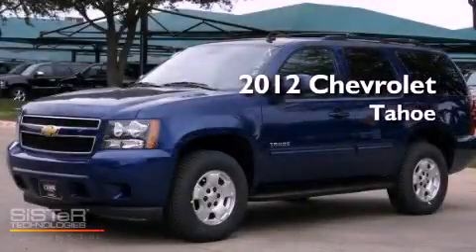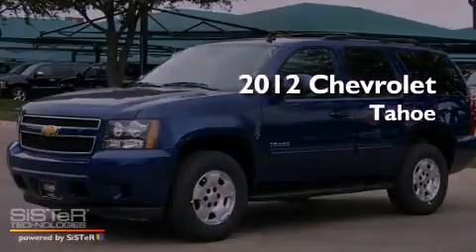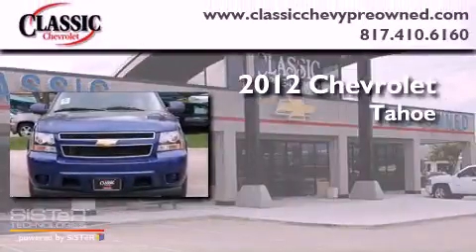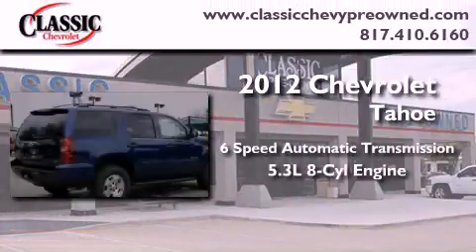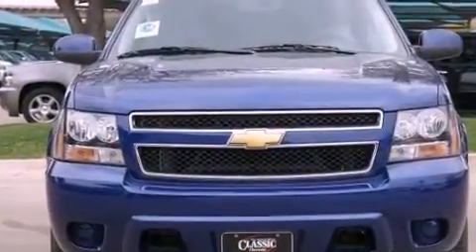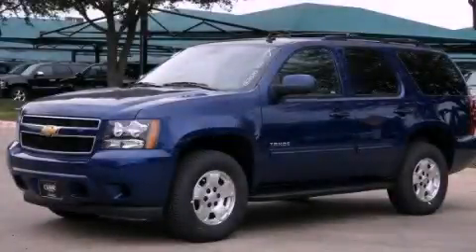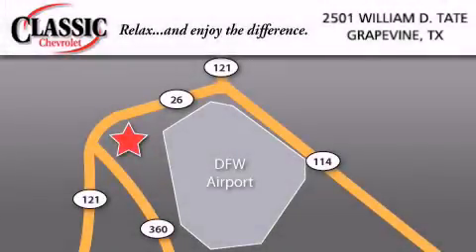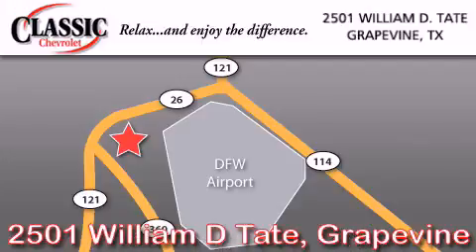2012 Chevrolet Tahoe Dallas TX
Year : 2012
 Make : Chevrolet
 Model : Tahoe
 Engine : Gas/Ethanol V8 5.3L/323
 Trans . : Automatic
 Exterior : Blue Topaz Metallic
 Miles : 5

 2012 Chevrolet Tahoe Grapevine TX